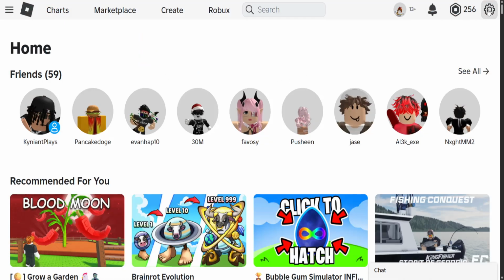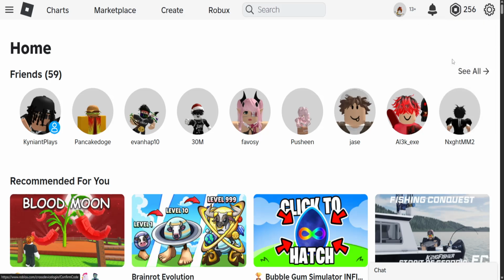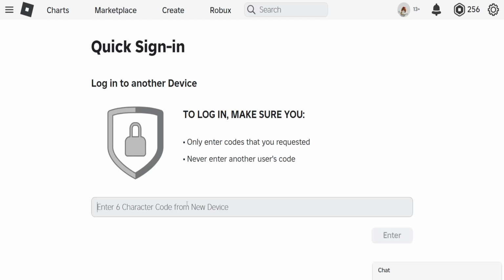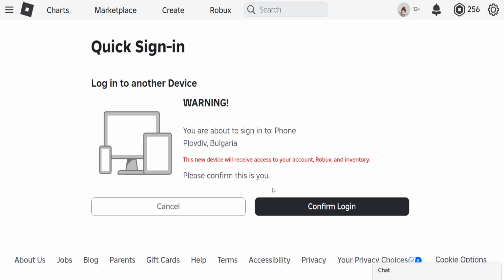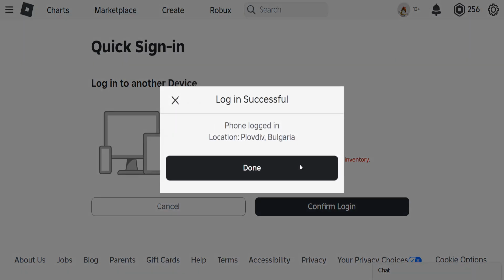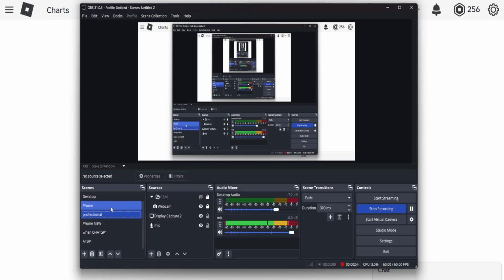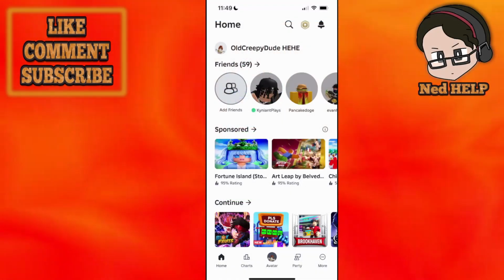How To Quick Login Roblox - Full Guide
In this video I show you how to use Roblox's quick login feature. if you want to learn how to quick login on Roblox then this is the tutorial for you.